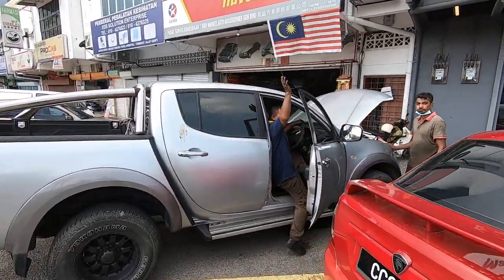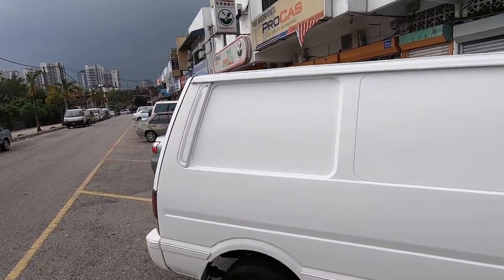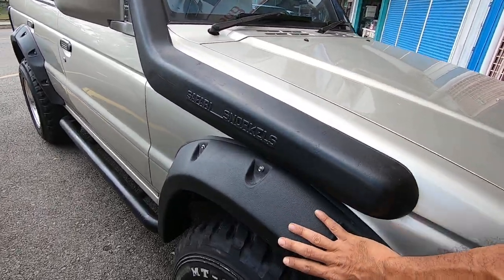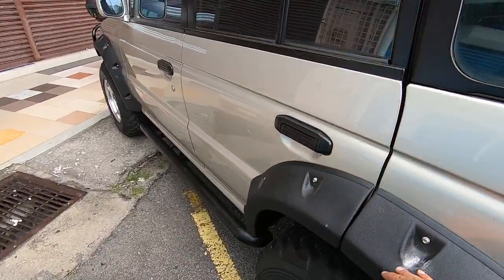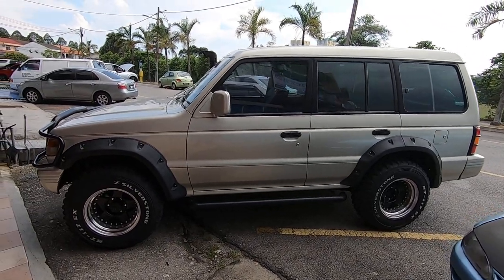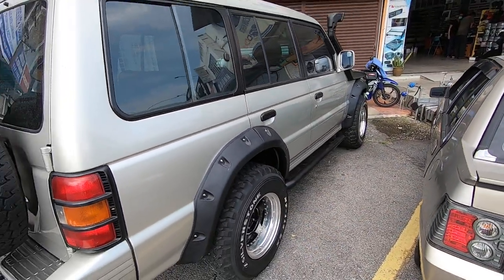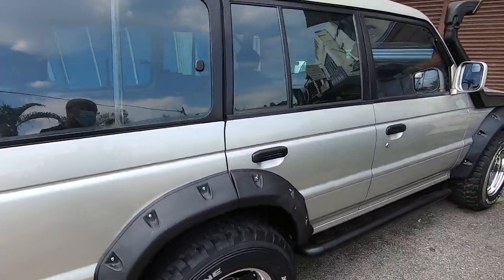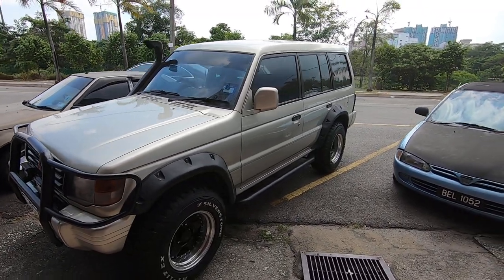WEEVIL UPDATE: 1995 Mitsubishi Pajero 4x4 Gets FLARED! [2min!] | EvoMalaysia.com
The excitement you see on my face is REAL. Heng told me the Jero was ready, and this was the first time I was going to see it! Also it's great that so many of you are on the same wavelength as me in suggesting this addition, cos I've been thinking about these flares even BEFORE the new 16 x 10jj Raguna alloys went onto the Pajero. And now they're on! I'd not seen them fitted it, so really, this is almost a 'live' update :P

Yep, I'd been scoping Shoppe a lot of late, and found these at  at a shop called dny4wd (Thanks Brian!) for RM649 delivered, all in excl shipping. They're made from fibre and come from Thailand, the land of 4x4. Speaking of which, I'm very tempted to drive there with the Jero someday, anyone keen? ;)

Big thank you to Heng & Crew at Procas in SS5 Kelana Jaya PJ, brilliant job done!! And yes, I asked around, 4x4 shops don't really do this, you need an accessory shop like Procas to fit these on! Hope you enjoyed this 2min, no script, off-the-cuff update! More of these to come :)